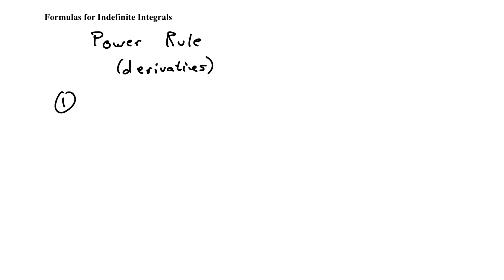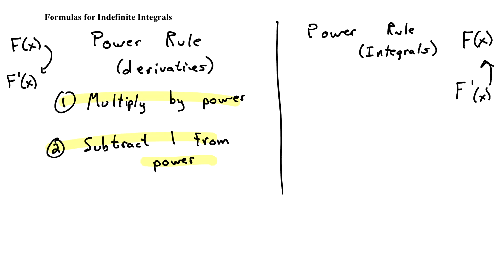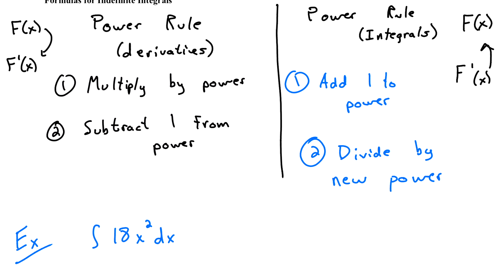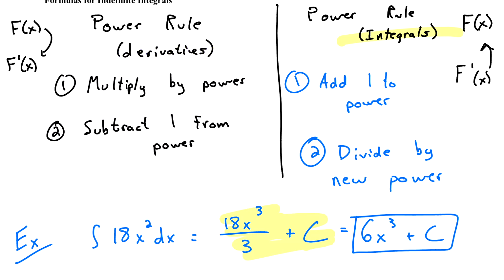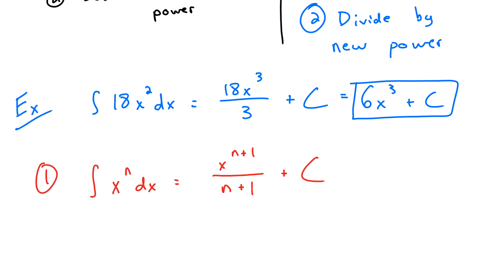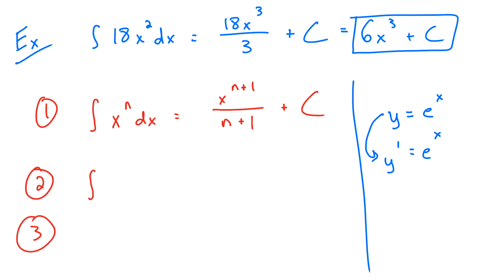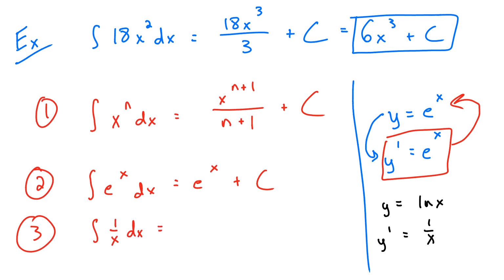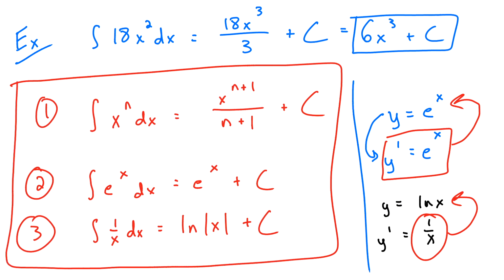5 1 integration formulas